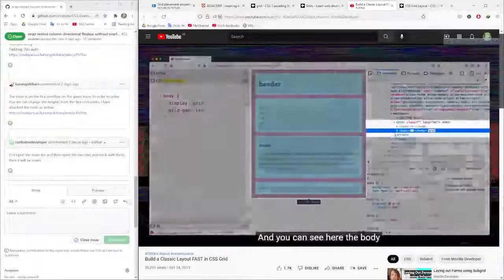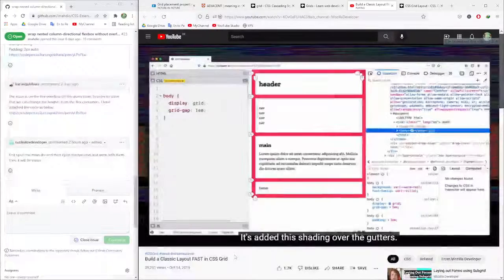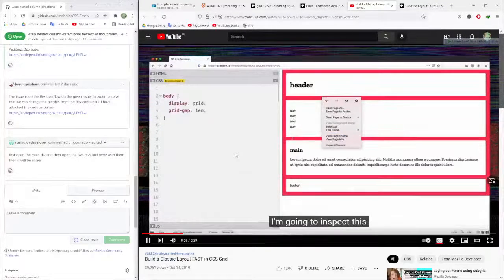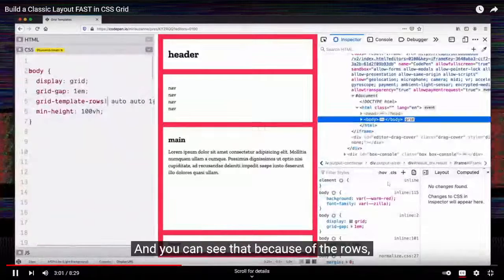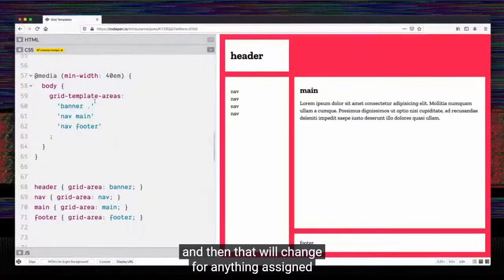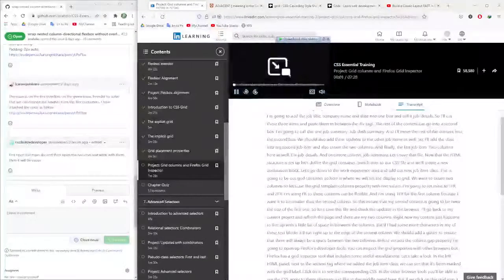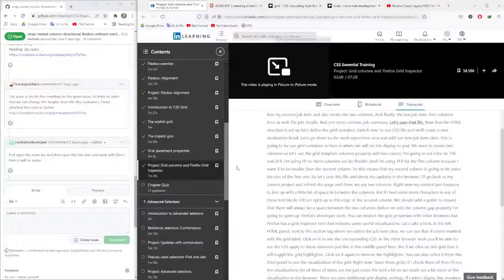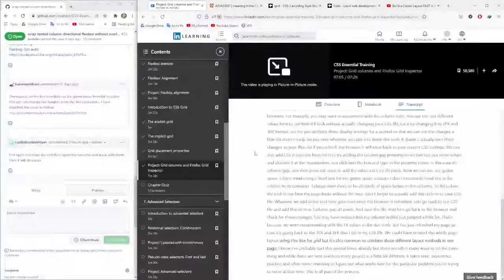Sample C Broadcast